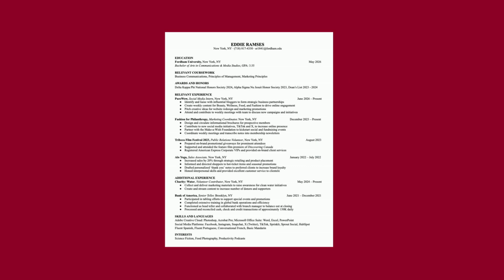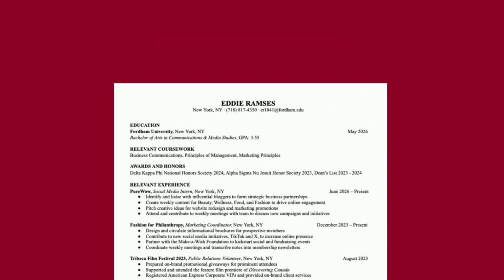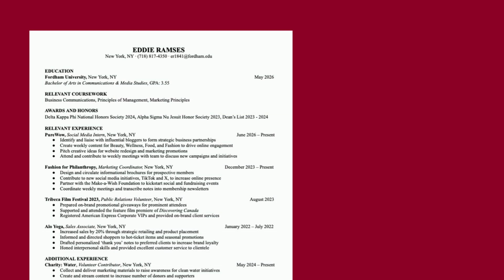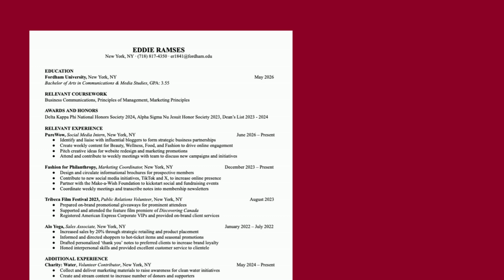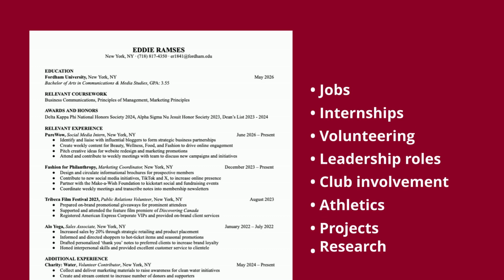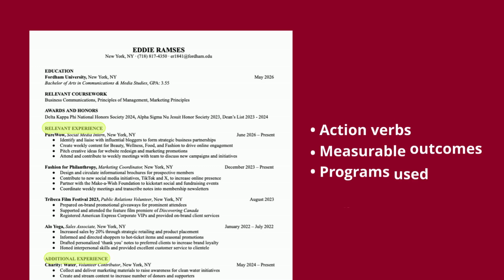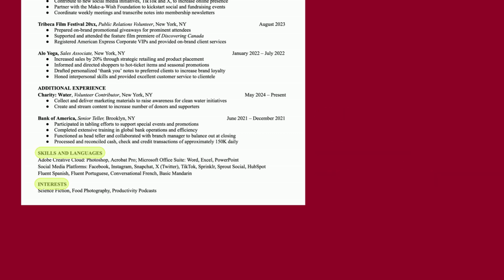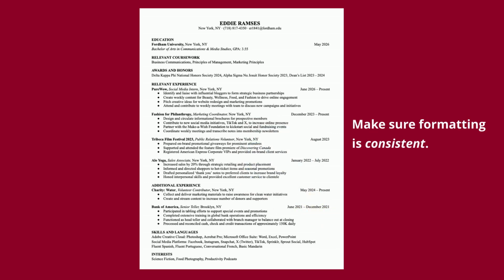[Retired] Resume Basics | Fordham Career Center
This video has been updated! to watch the latest version.

Ready to write a great resume? Let's get started! Here's what we're covering:
0:08 What is a Resume?
0:27 Formatting
1:04 Header
1:30 What to Leave Off Your Resume
1:46 Content Sections
2:21 Education Section
2:51 Experience Section
4:03 Skills, Languages, Certifications, Professional Organizations, and Interests

🐏 About the Fordham Career Center

The Fordham Career Center serves as the bridge between the classroom experience and the world beyond, helping Rams, employers, and community partners alike to understand the extraordinary value and relevance of a Fordham education. Everything we do is based on Cura Personalis- the care of the whole student. To learn more about our offerings and connect with the Career Center, visit fordham.edu/career